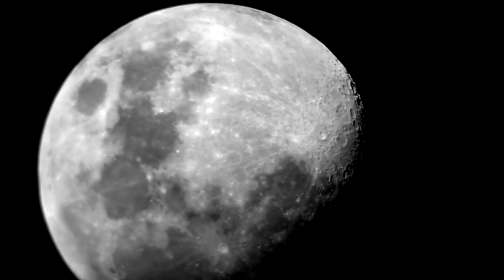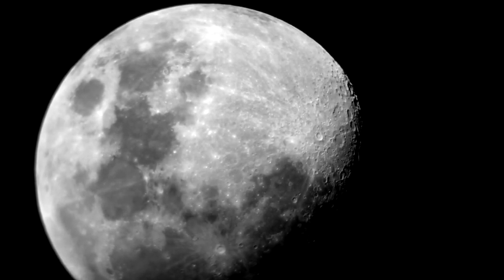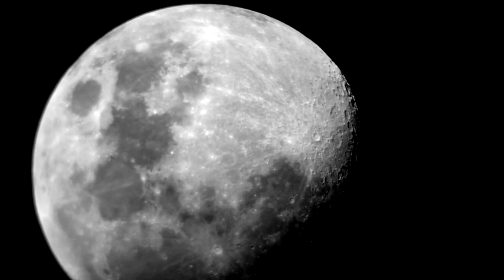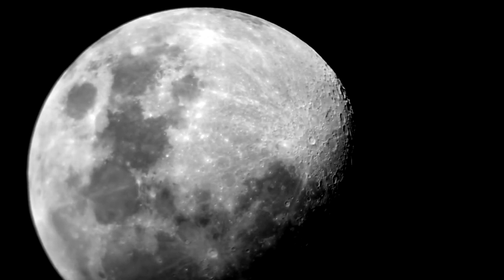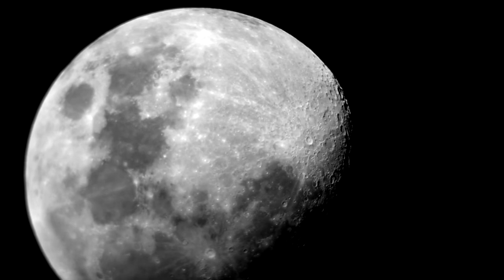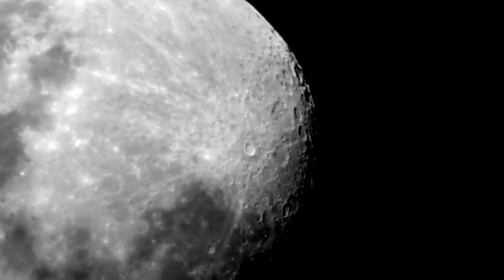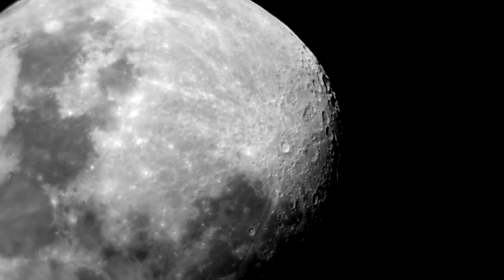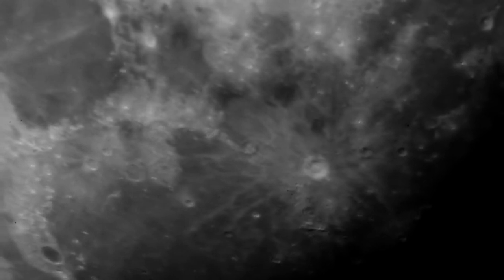Moon Through a Celestron in High Definition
HD video of up close shots of the moon
Celestron Nexstar 130 slt
Nikon D5100 with T mount
25mm 12.5mm  9mm eyepieces